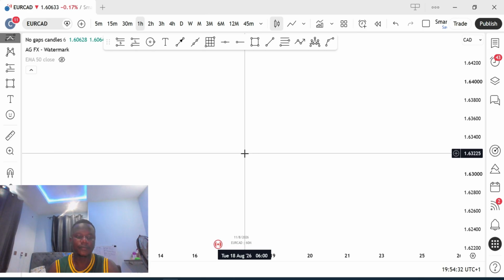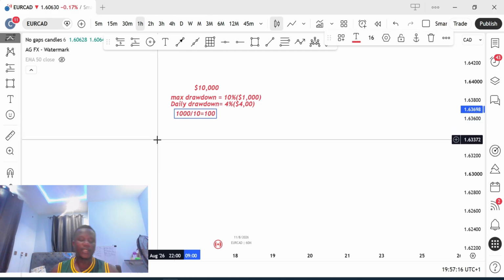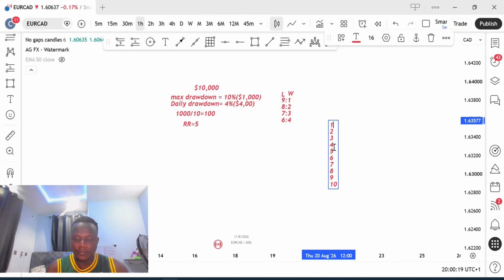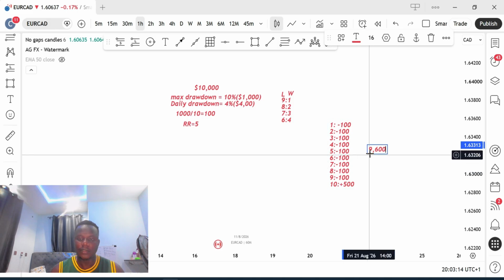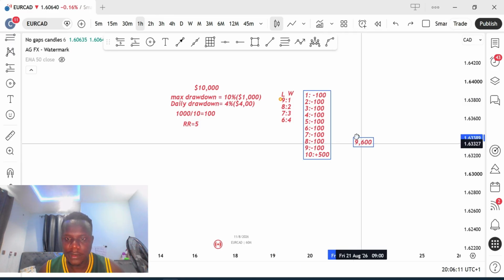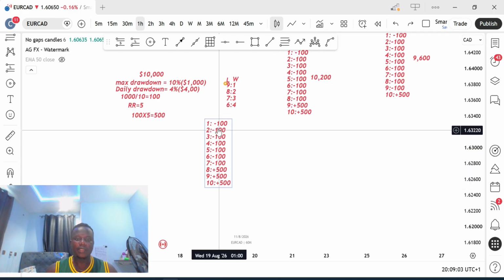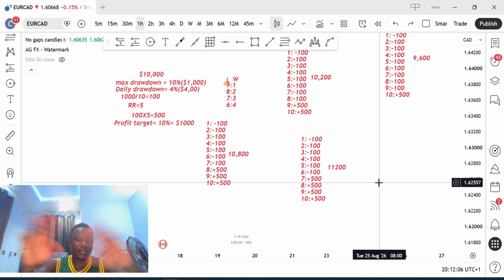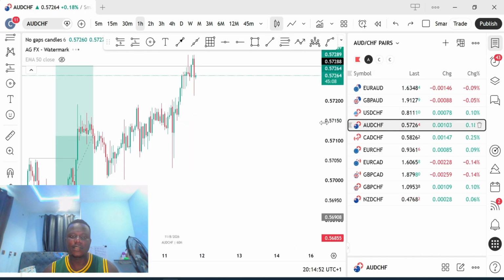A MUST Watch Before You Give Up